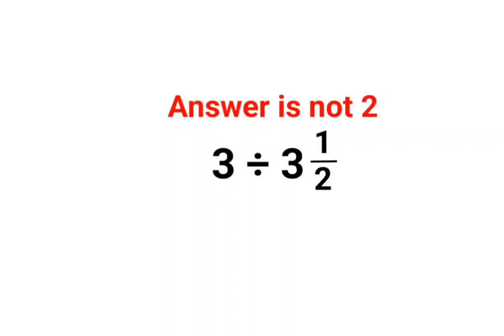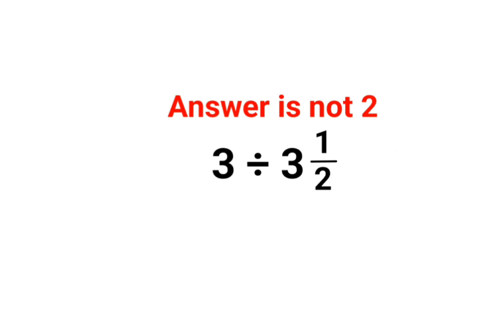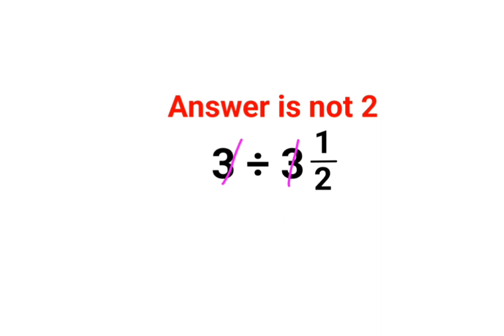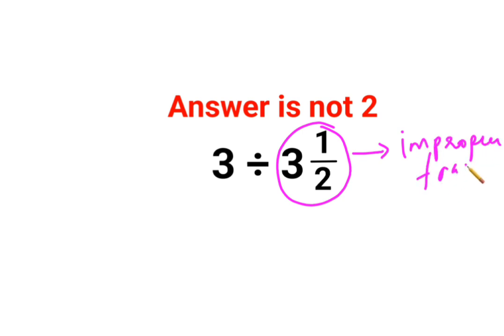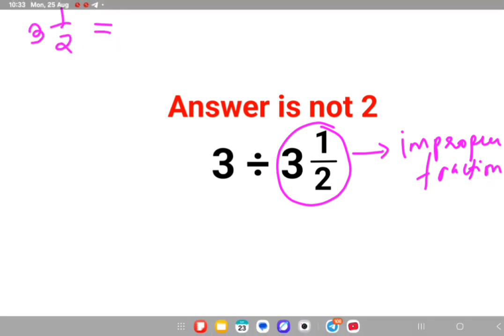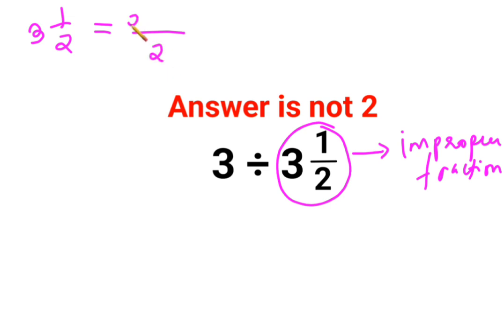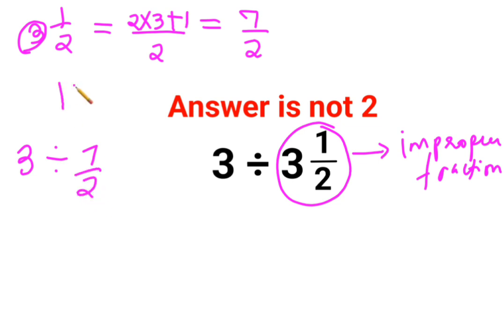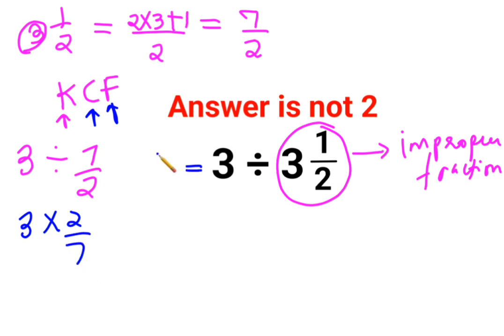3÷3(1/2) The answer is not 2. Many got it wrong! Ukraine Math Test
3÷3(1/2) The answer is not 2. Many got it wrong! Ukraine Math Test

factorial expressions
exponential factorial
0 factorial
5 factorial
9 factorial
1 factorial
7 factorial
2 factorial
n factorial
i factorial
factorial 7
factorial 6
factorial 5
factorial 8
factorial 9
10 factorial
52 factorial
-1 factorial
factorial hr
factorial 10
factorials e
factorial problem
factorial problems
factorial problems worksheet
multifactorial problem
left factorial
leetcode factorial
q-factorial
factorial results
n factorial probability
v-factor
x factorial
y=x factorial
y-factor
45 factorial answer
z-factor
z-factor formula
factorial 0.5
0 factorial is 1 proof
0 factorial is 1
0 factorial equals 1 proof
1 factorial
1 factorial equals
1 factorial 100
1 factorial 30
2 factorial calculator
2 factorial
2 factorial design of experiments
2 factorial equals
factorial 3
3 factorial answer
3 factorial factorial
3 factorial
3 factorial design
factorial 40
factorial 4
4 factorial
4 factorial combinations
4 factorial equals
4 factor fractional factorial design